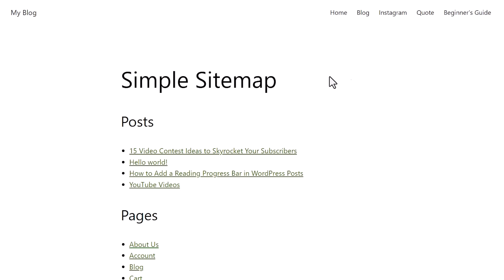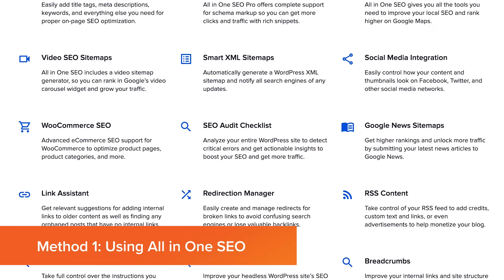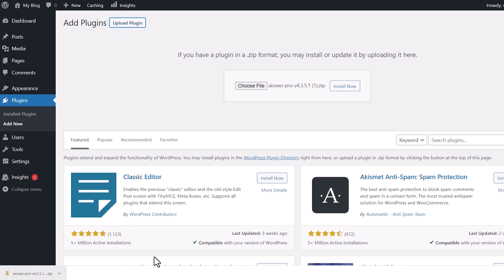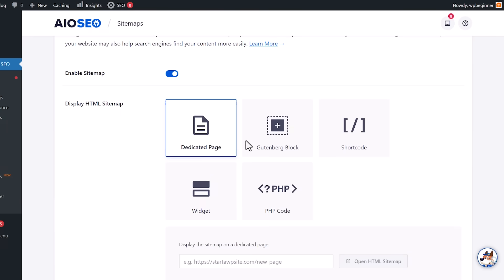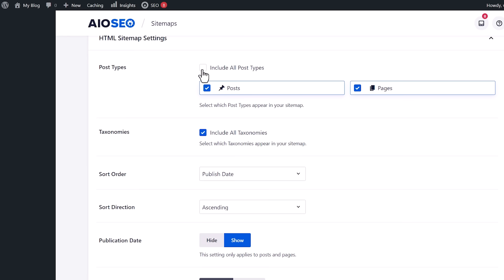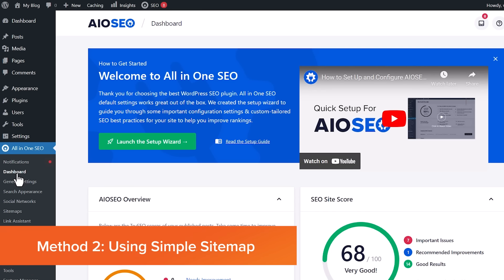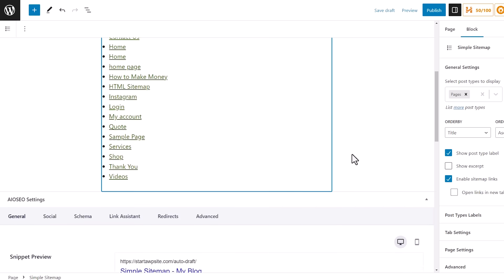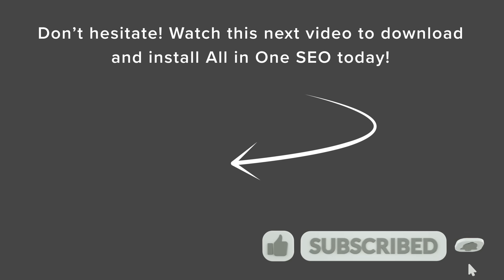How to Add an HTML Sitemap Page in WordPress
Do you want to add an HTML sitemap page in WordPress?

Unlike XML sitemaps that are submitted to search engines for better crawling, HTML sitemaps present an organized list of your pages and posts for your website visitors.

In this video, we’ll show you how to add an HTML sitemap page in WordPress.

0:00 Intro and explainer
0:37 Method 1: Using All in One SEO
0:50 Downloading All in One SEO
1:10 Installing All in One SEO
1:44 Setting up
2:04 Enabling and customizing sitemaps
3:43 Method 2: Using Simple Sitemap
4:00 Downloading Simple Sitemap
4:21 Customizing your sitemap

Top Resources